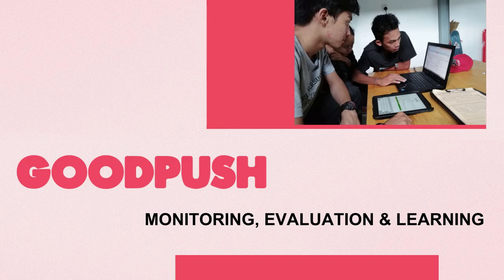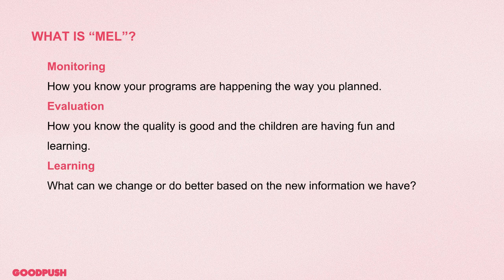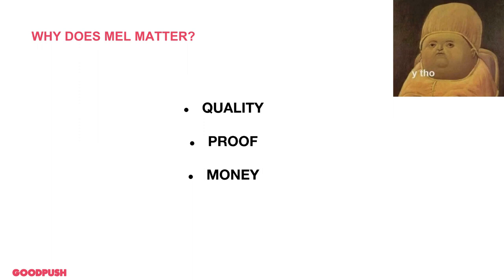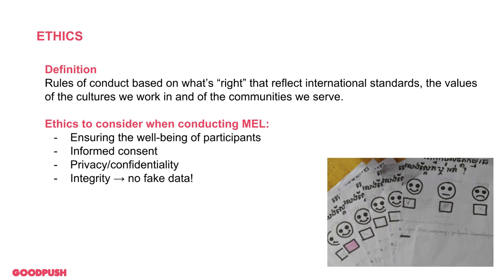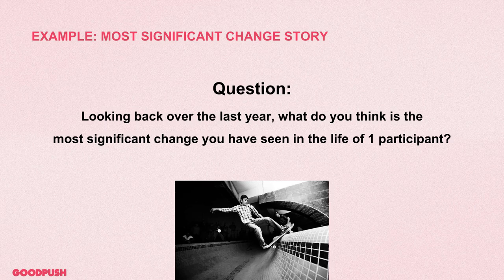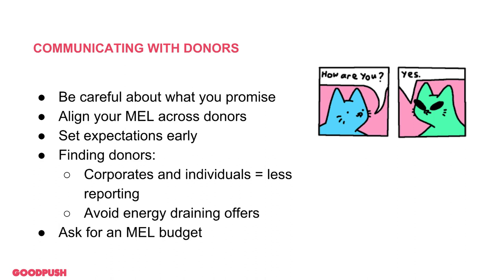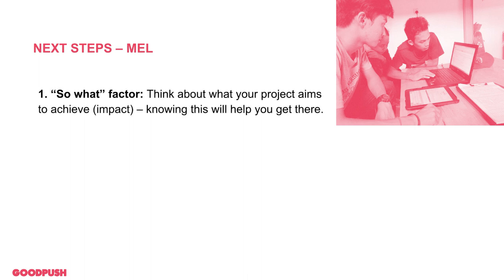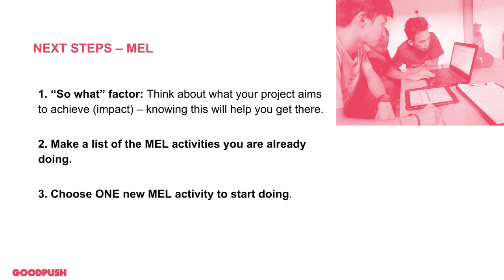Goodpush Toolkit: Monitoring, Evaluation and Learning (MEL)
If you want to provide the best possible skate programs, it’s essential to set goals and measure your progress. MEL helps you be accountable to those who support your work, as well as to your participants. This section features practical guides and templates about MEL tools like surveys and logframes.

Table of Contents:

00:10 - Overview
01:31 - Kick-off question
02:17 - What is MEL?
07:09 - Why does MEL matter?
09:44 - What makes a strong MEL system?
10:21 - Ethics
12:42 - Surveys
15:13 - Most Significant Change stories
18:36 - Communicating with donors
20:51 - Daniel's story: MEL in South Africa
26:09 - Next steps